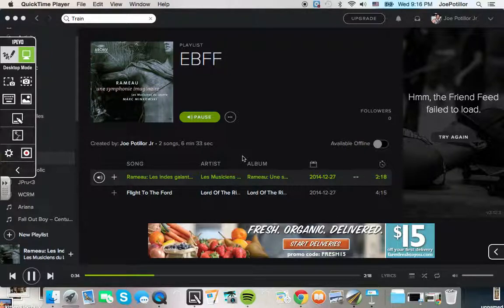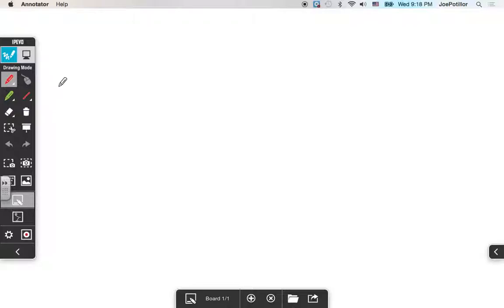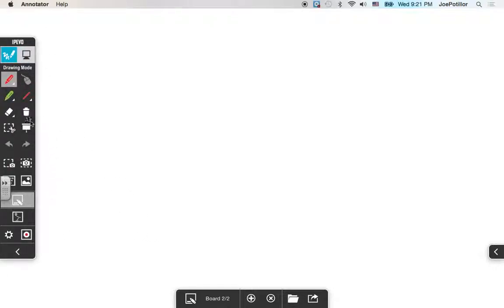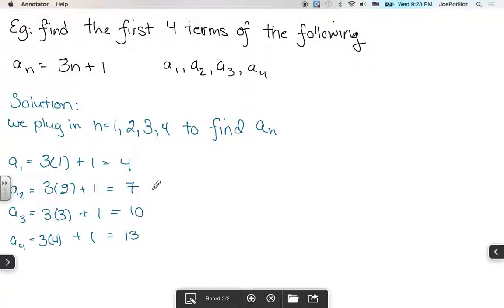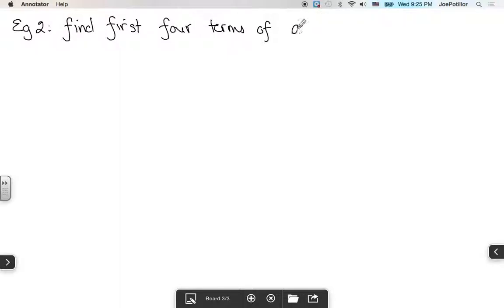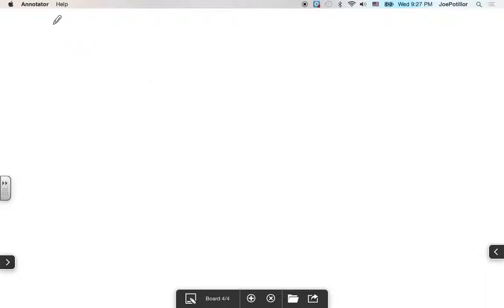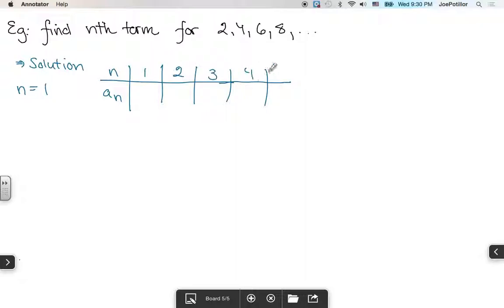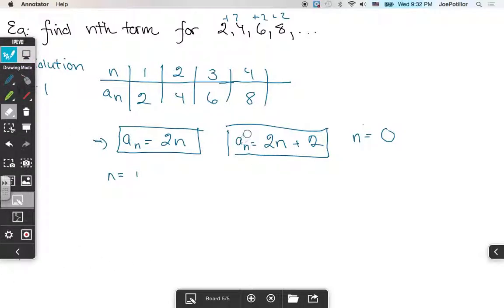9 1A Sequences and series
The first in the sequence of lectures on this topic. We cover in this lecture definition of a sequence, properties of a sequence, and we touch on recursive sequences.